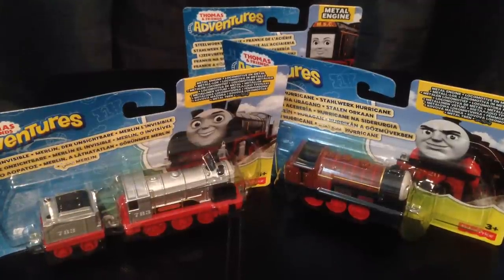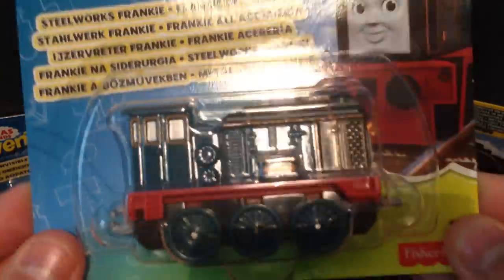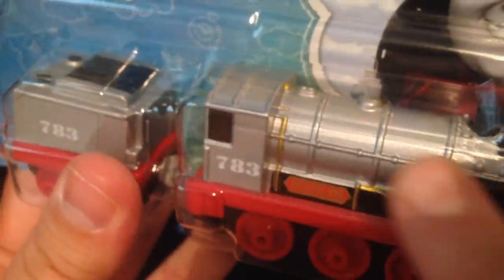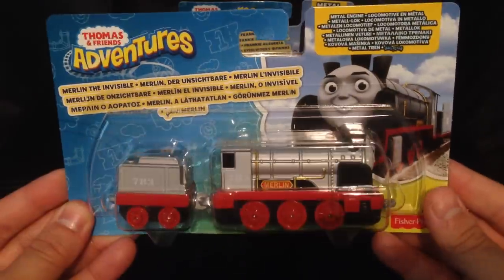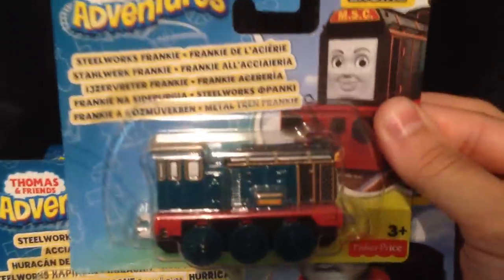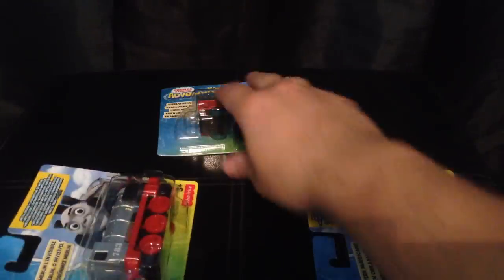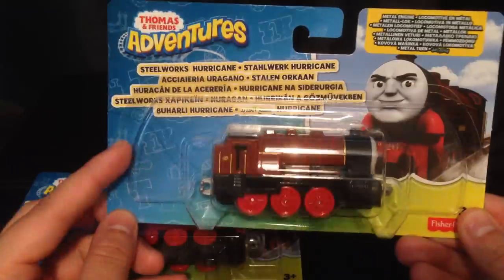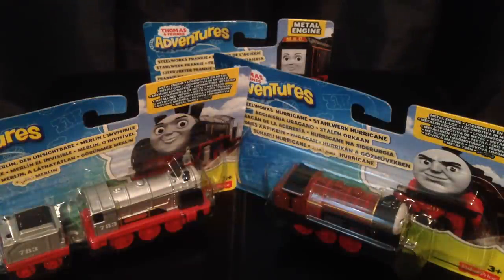Thomas & Friends Adventures Toys Steelworks Hurricane & Merlin The Invisible NEW 2017!!!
Here are more Adventures toys from the Thomas & Friends range. Hurricane and Merlin. Hope you enjoy this reveal video.